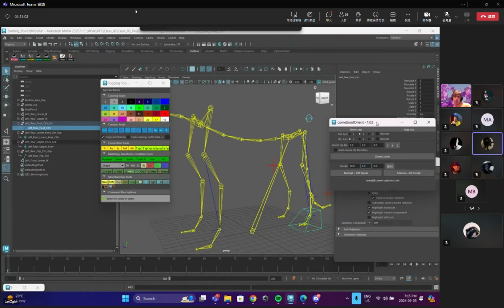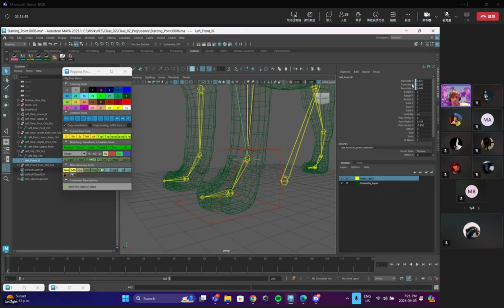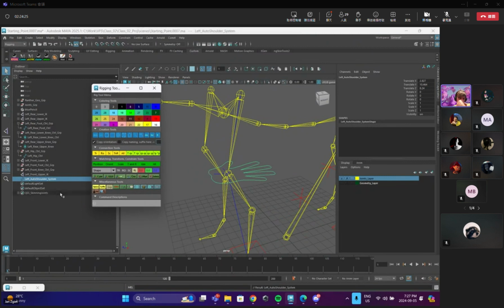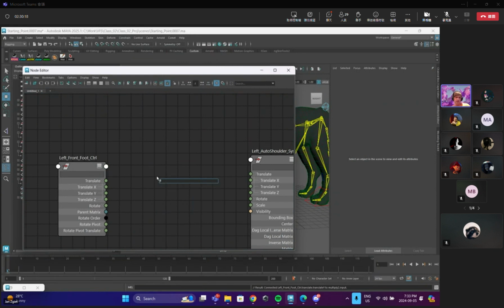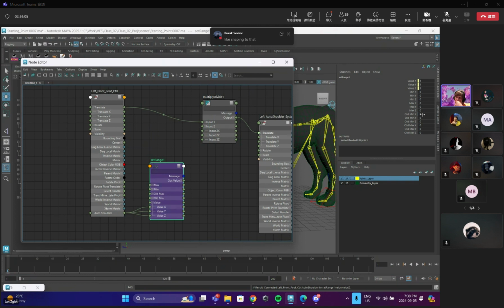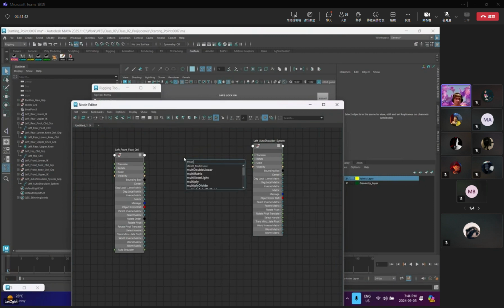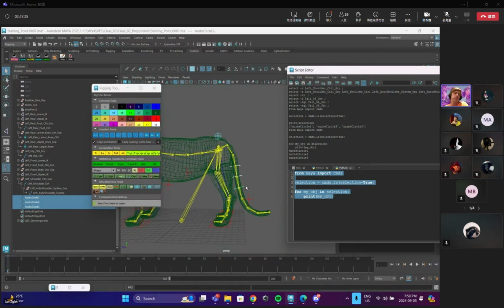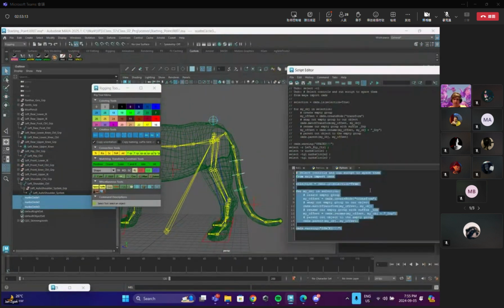Term3_Rigging_Teams：2024 09 05_Part4